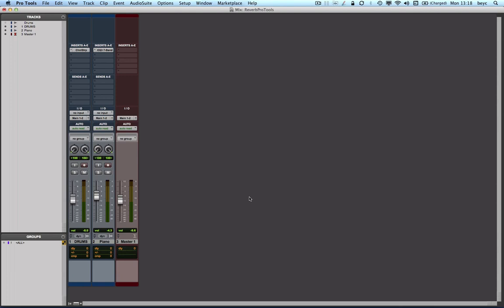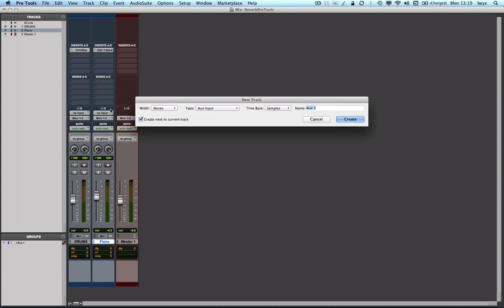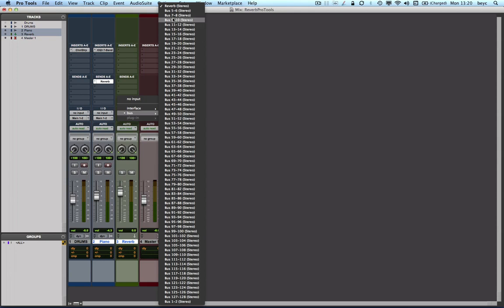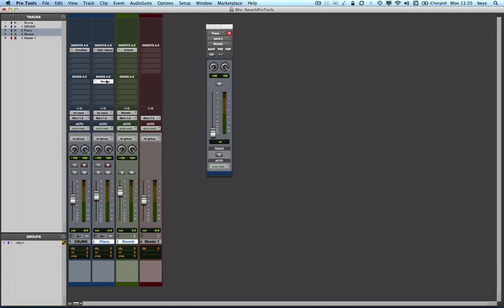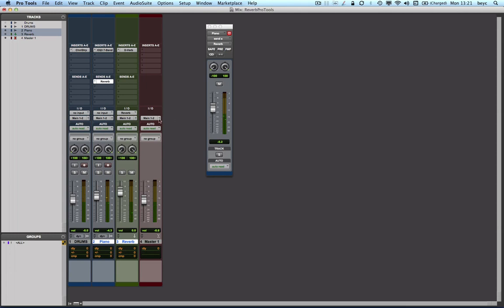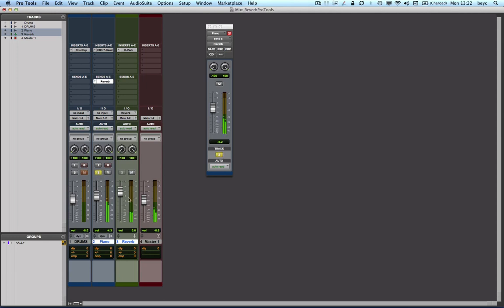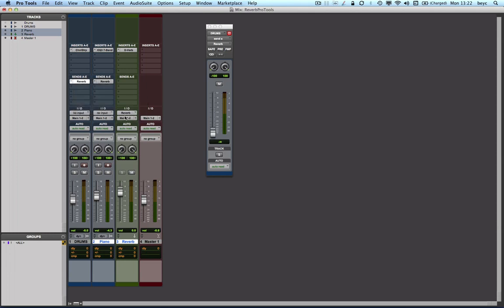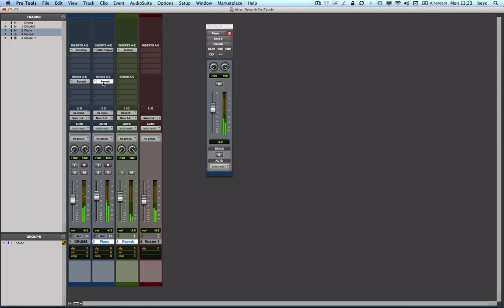Pro Tools tutorials: Routing a Reverb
This tutorial will teach you how to properly route a Reverb in Pro Tools